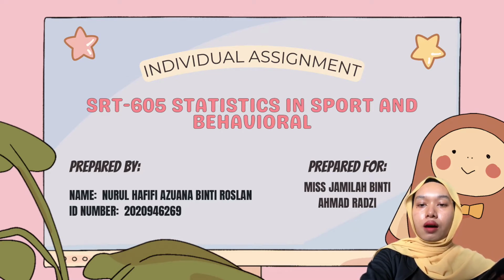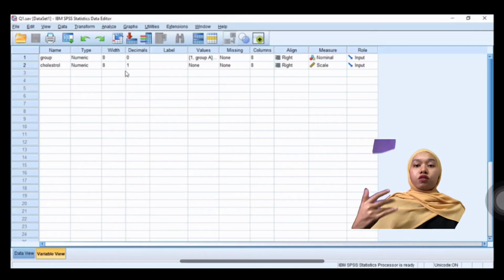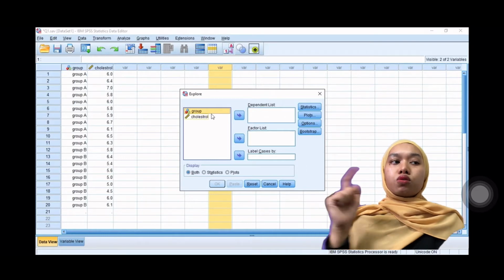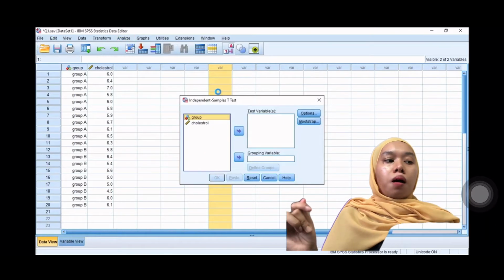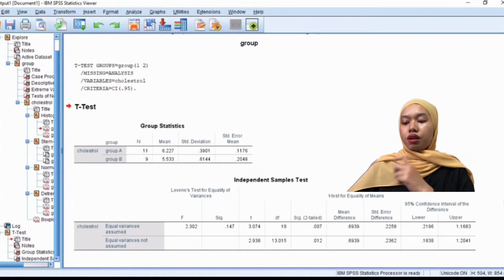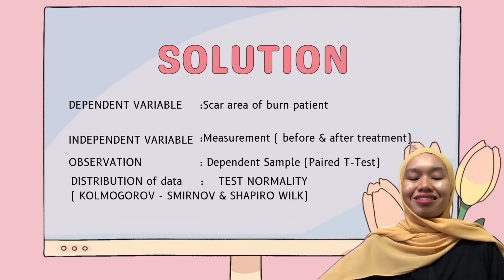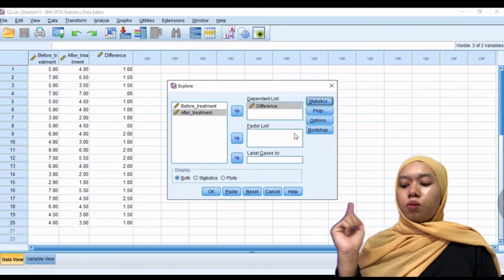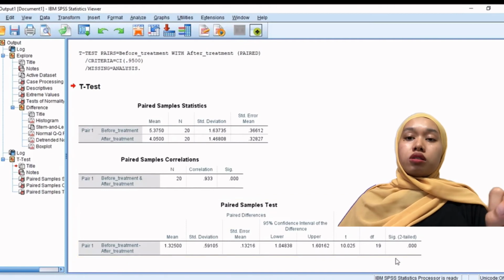INDIVIDUAL ASSIGNMENT-SRT 605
NURUL HAFIFI AZUANA BINTI ROSLAN